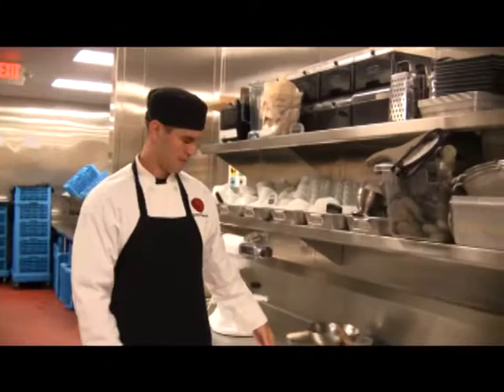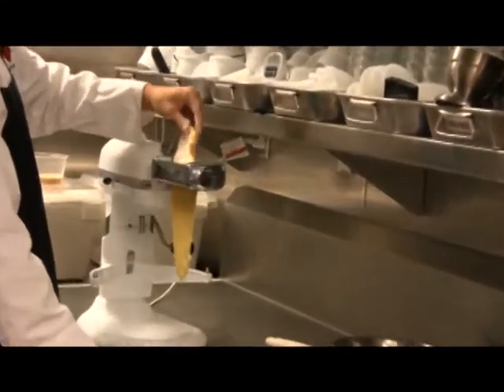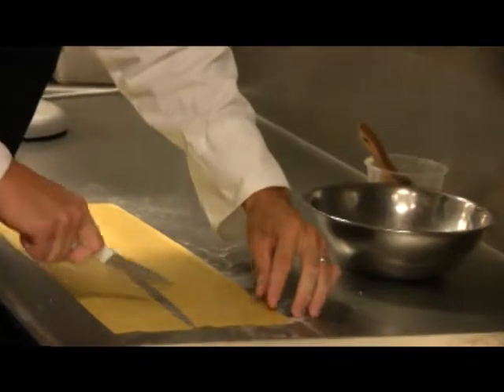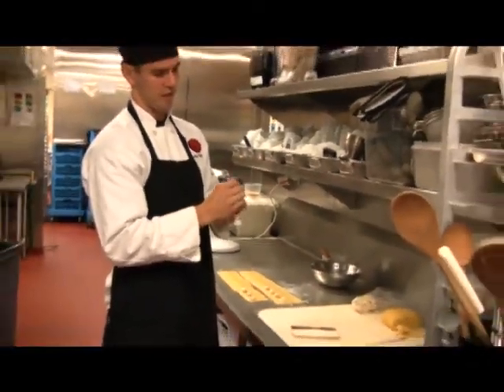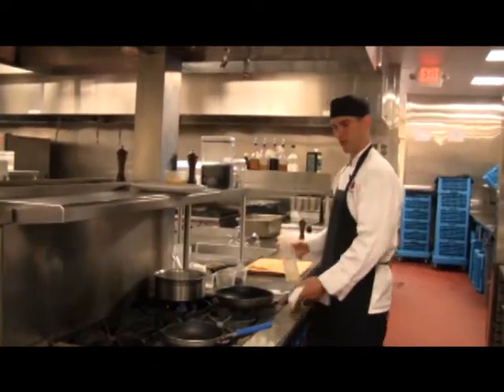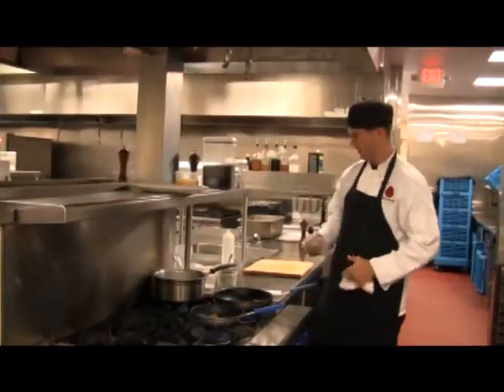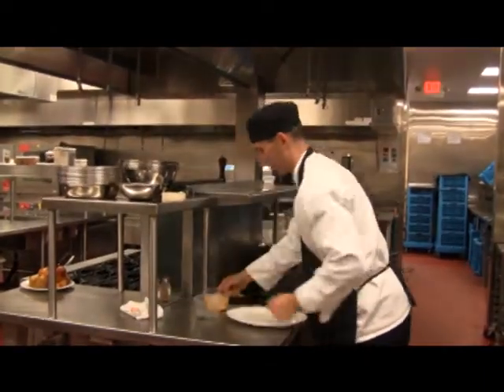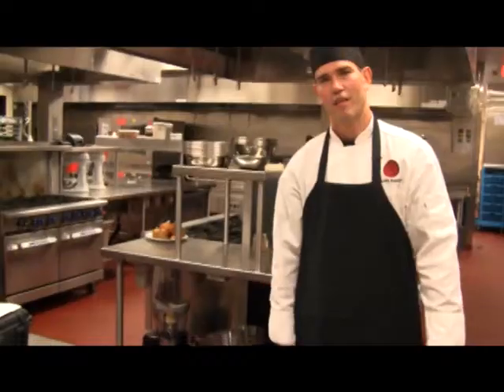A Cooking Demonstration by Gervasi Vineyard's Executive Chef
Do you want to learn how to prepare a dish that is on the menu at Gervasi Vineyard? Watch as Chef Jerry takes you through the steps on how to prepare Duck Ravioli!